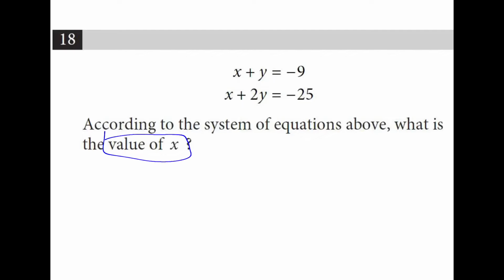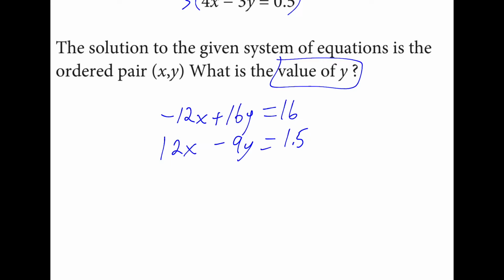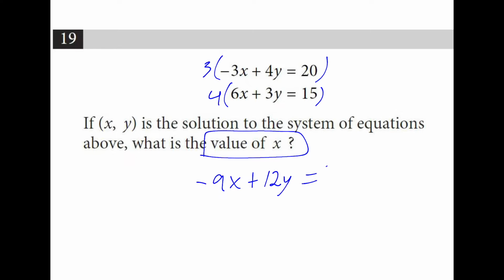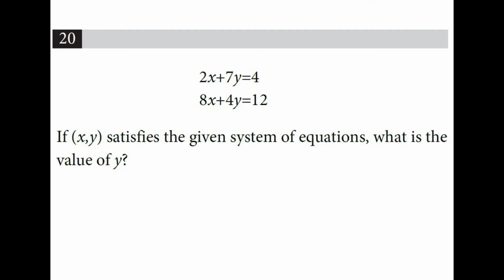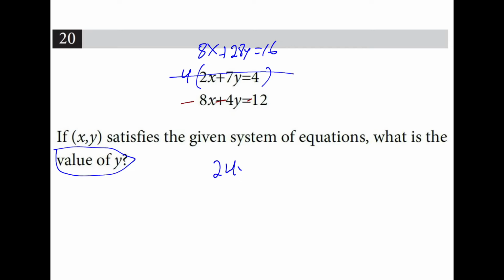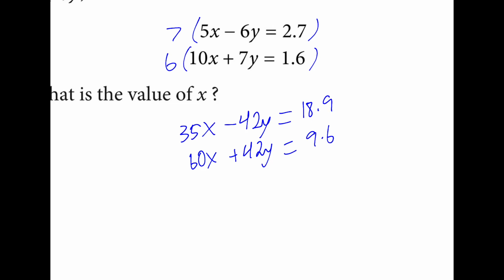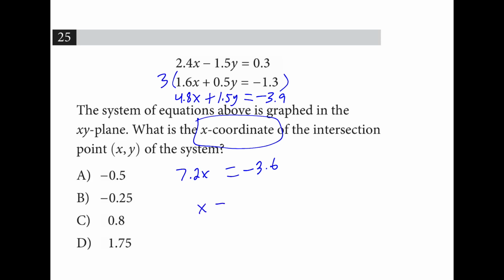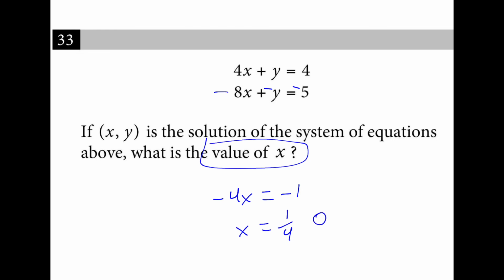Systems Solve for Single 3